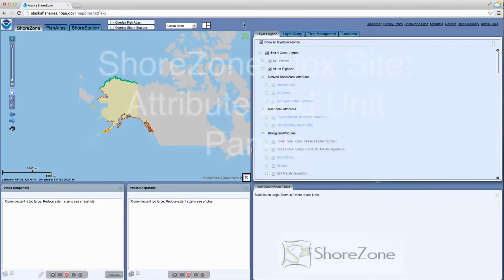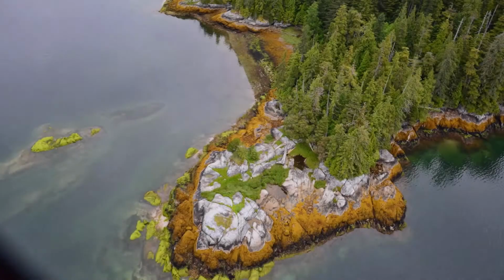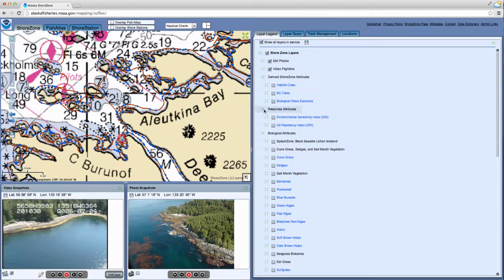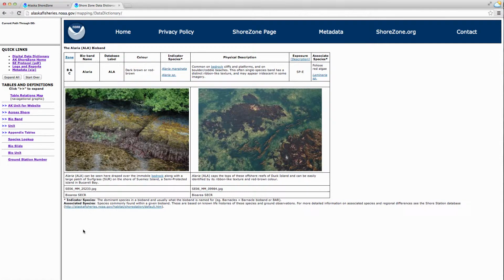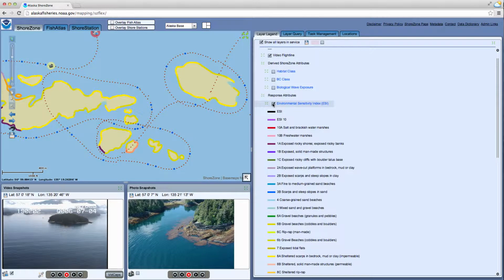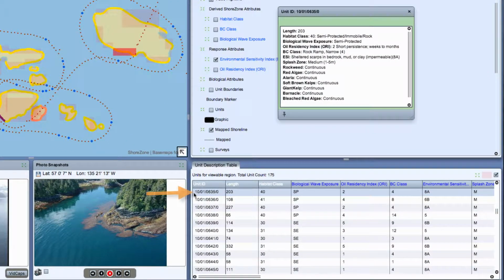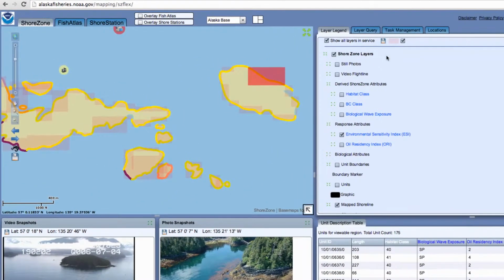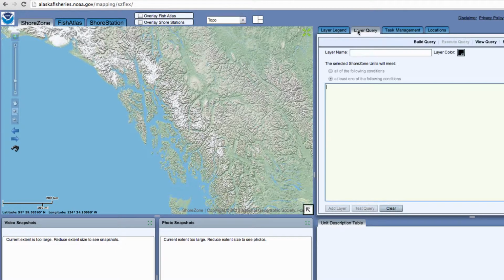ShoreZone Flex Site: Attribute and Unit Panels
Learn how to use the attribute and unit panels to access mapping data layers on the ShoreZone Alaska Flex Site.